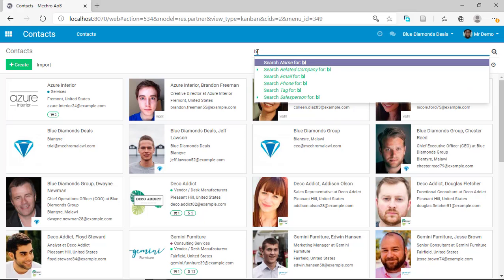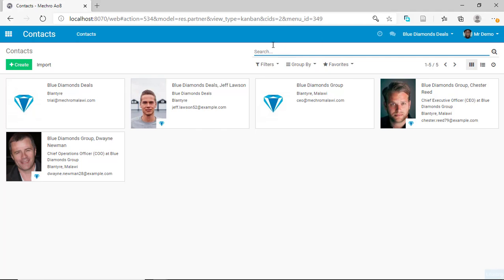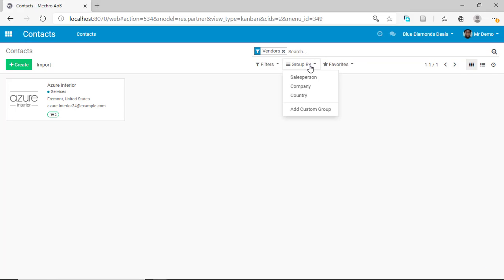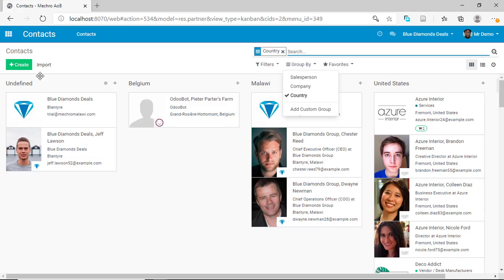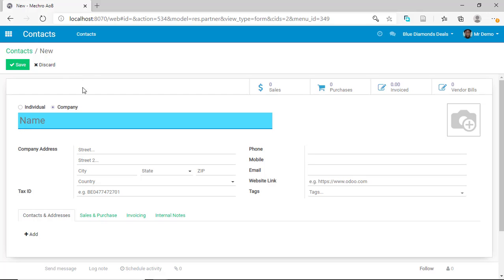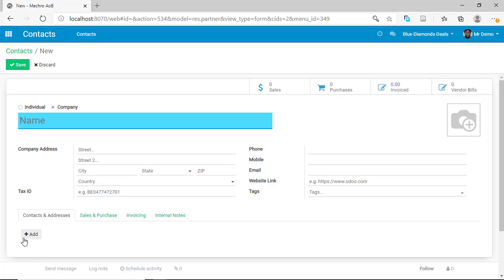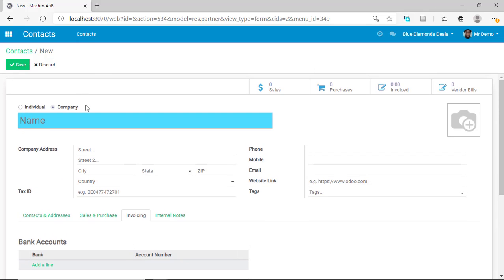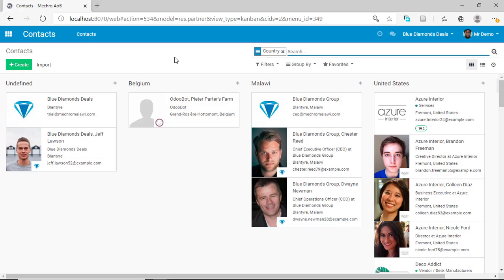Mechro AoB - Contacts Module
This video shows how the Contacts module can be used in a business using Mechro AoB.